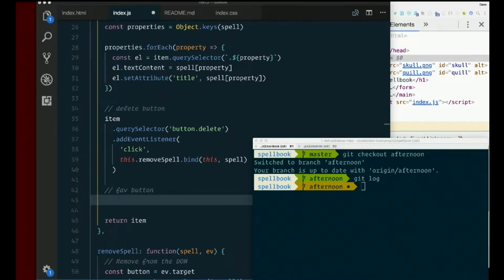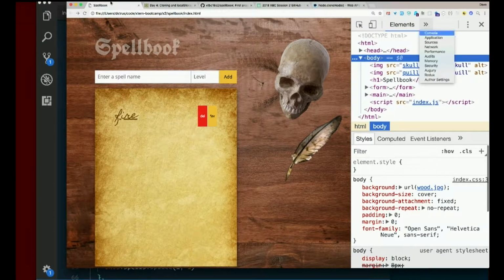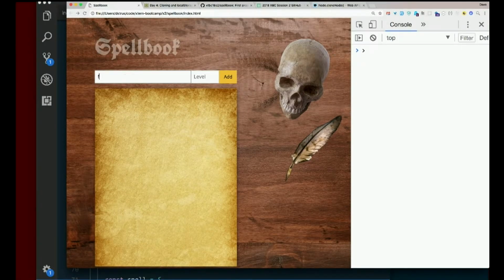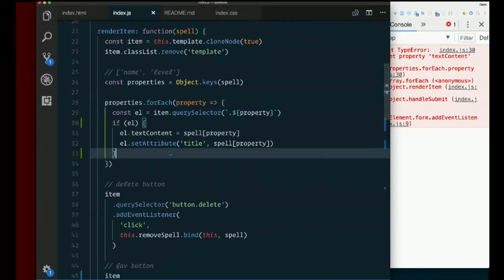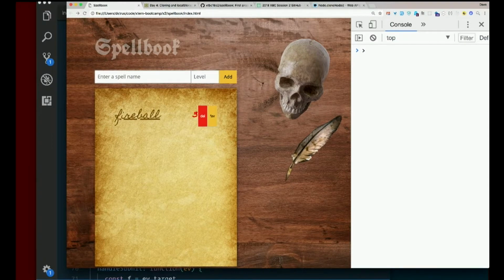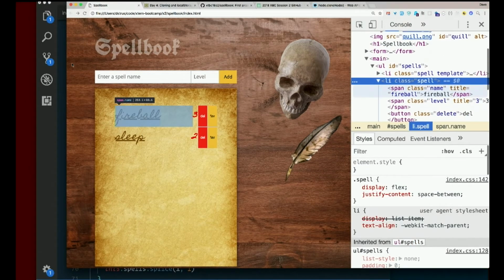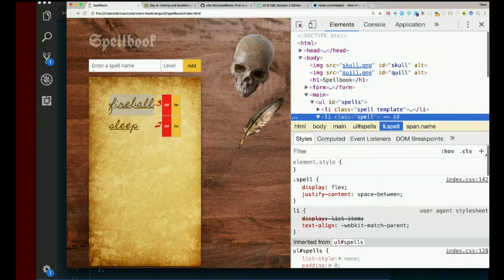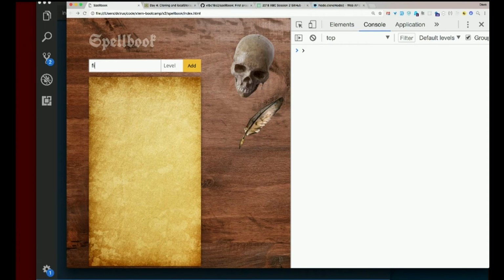Day 4 - Afternoon, part 5: LAB SOLUTION favorite button - XTBC 2018 Session 2